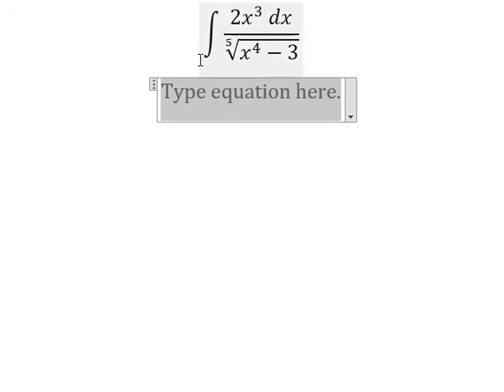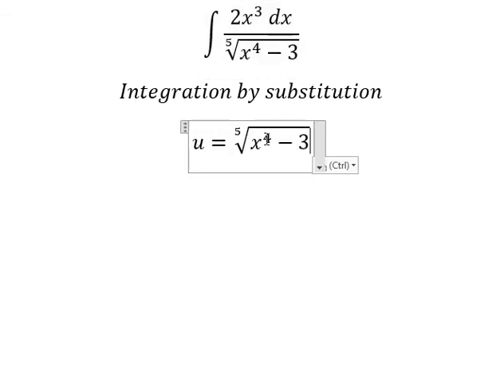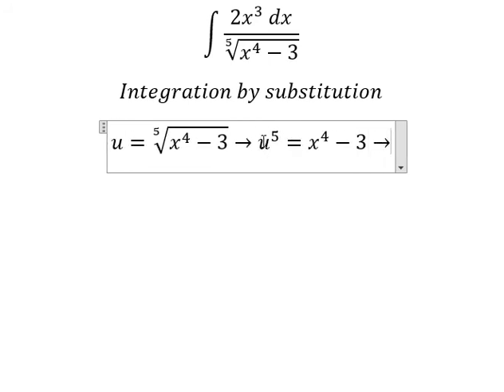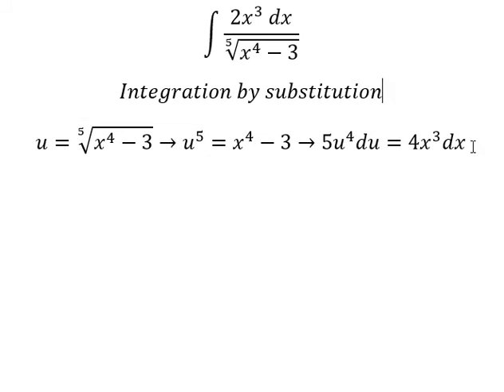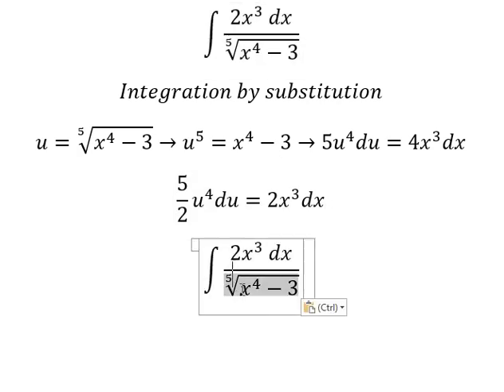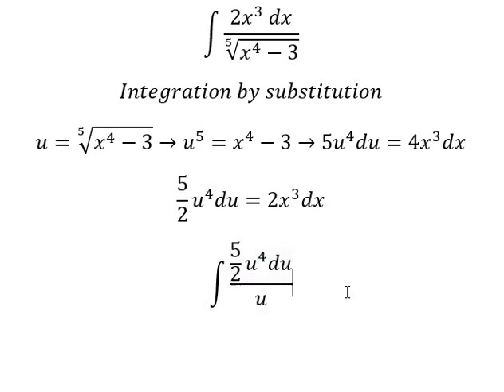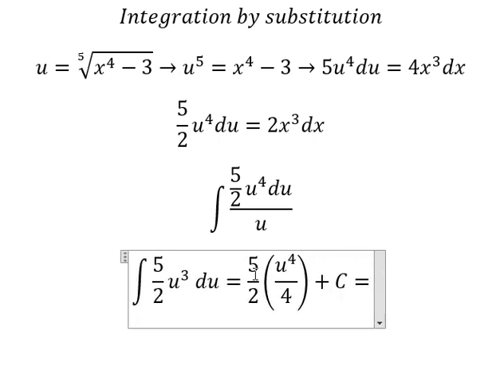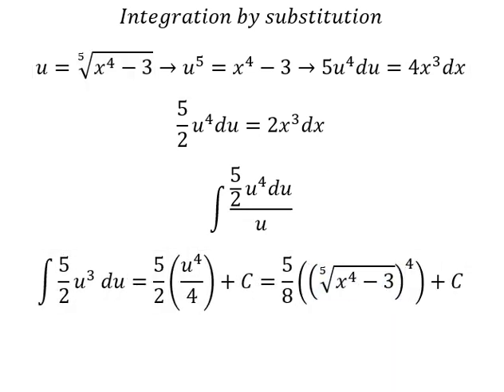Calculus Help: Integration ∫ (2x^3 dx)/(^5√x^4-3) - Integration by substitution